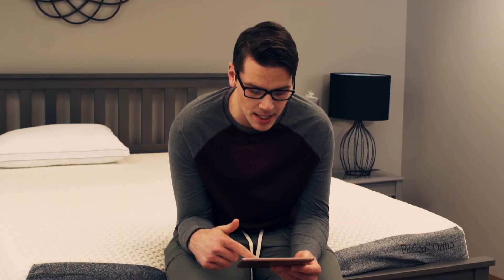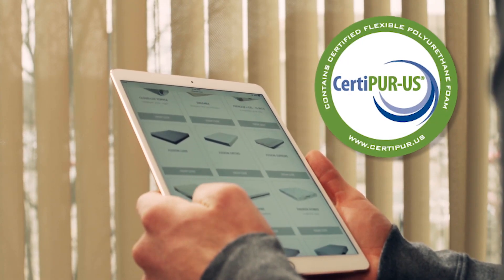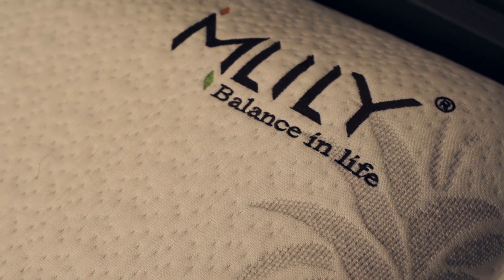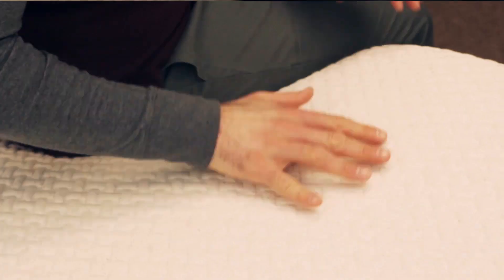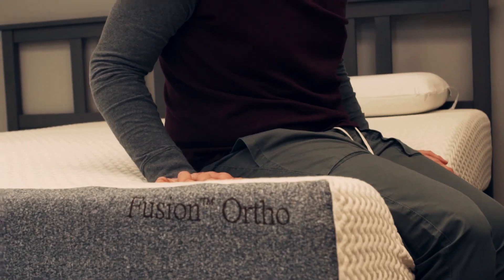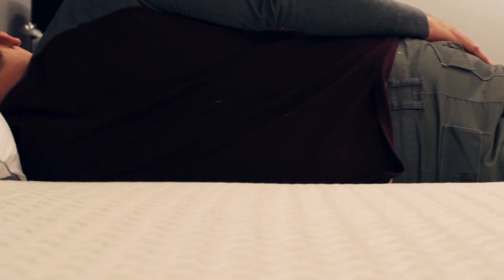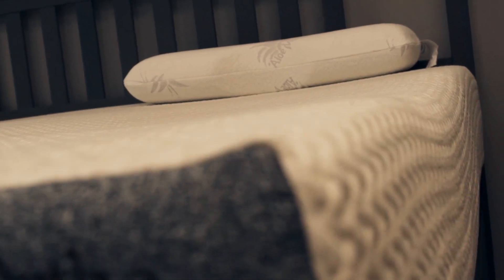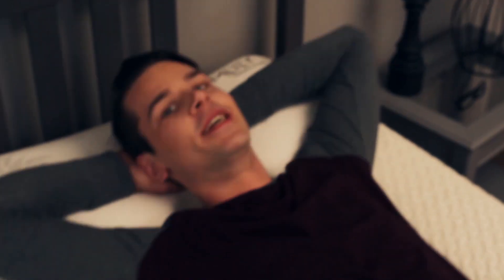Fusion Ortho Mattress Review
Review of Mlily's Fusion Ortho hybrid mattress, a firm memory foam and hybrid mattress featuring our specialized Gel AirCell Memory Foam and Pocket Springs.